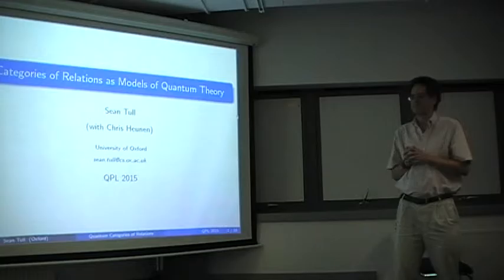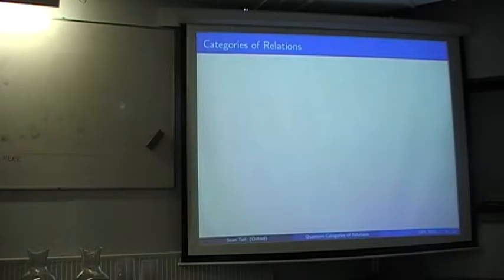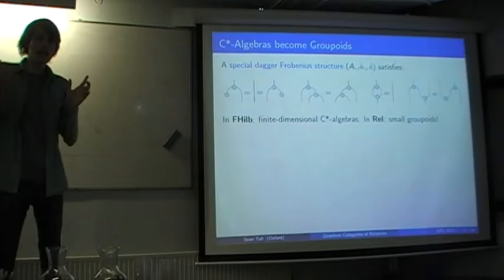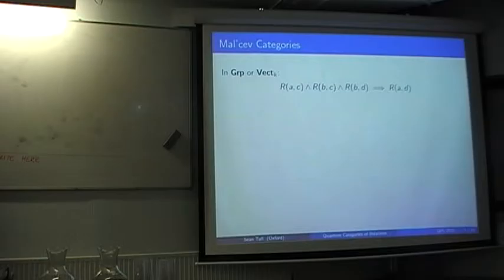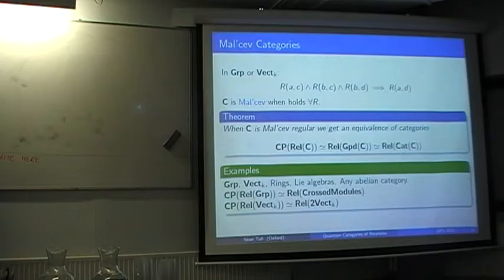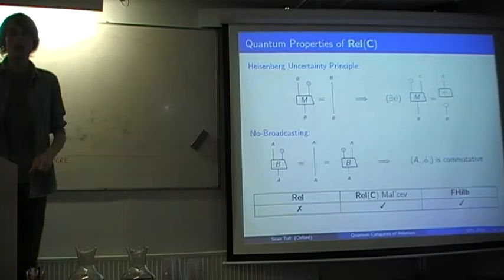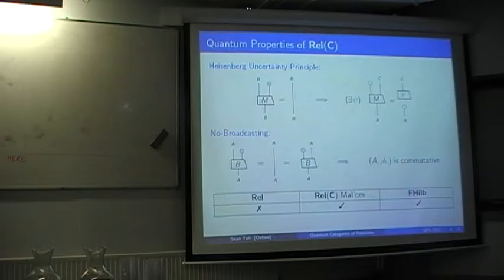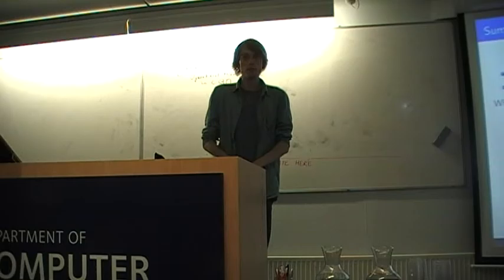Sean Tull, "Categories of relations as models of quantum theory"